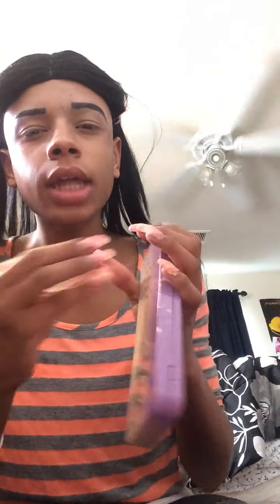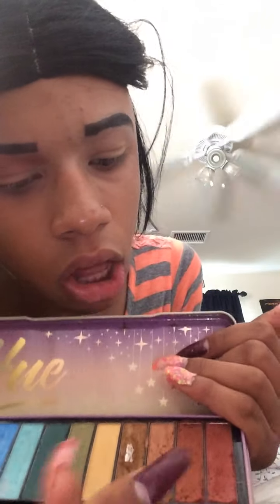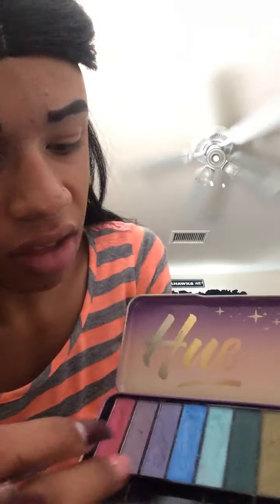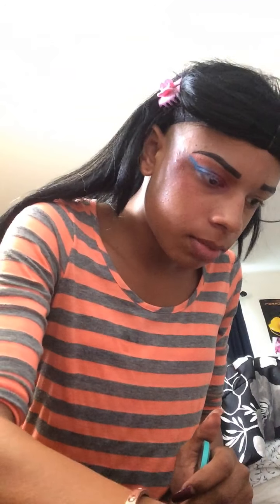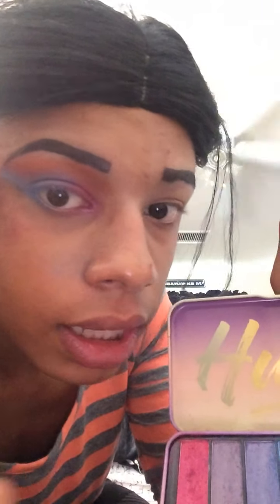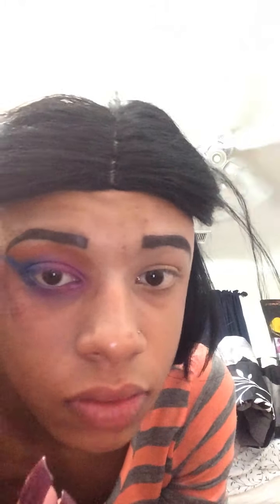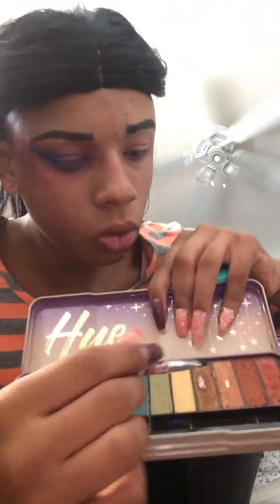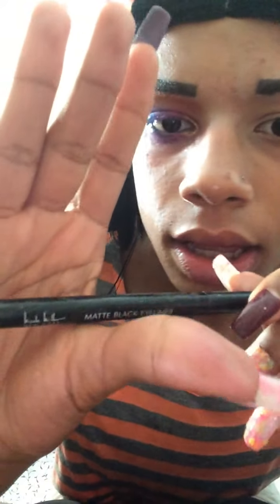Natural smoky cut creased eye look